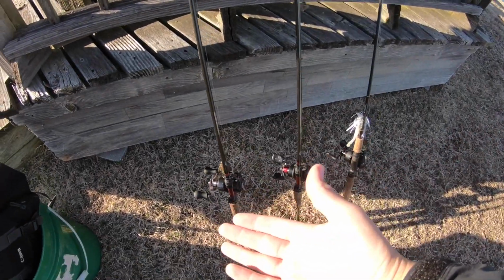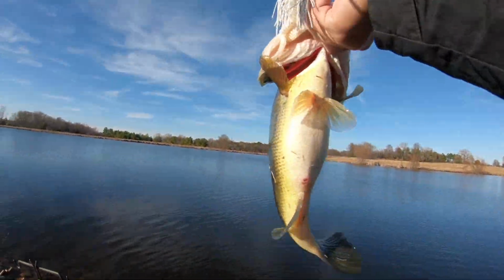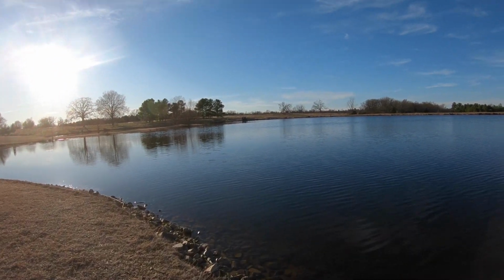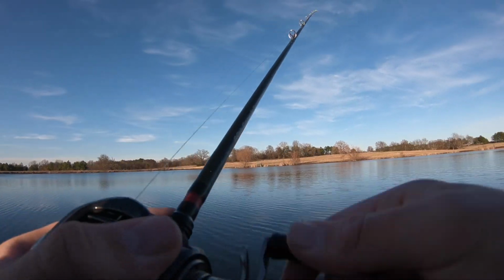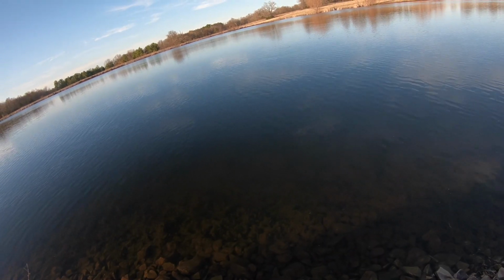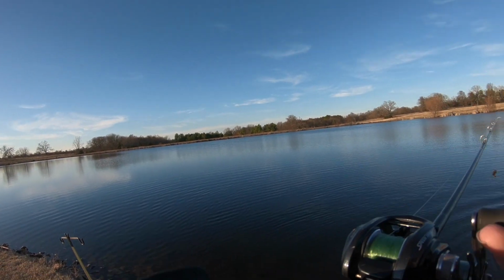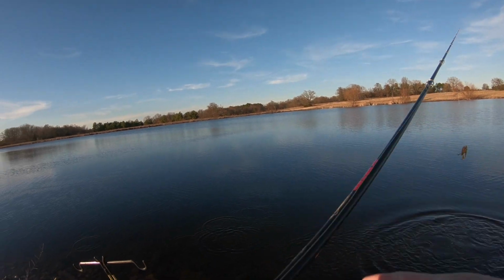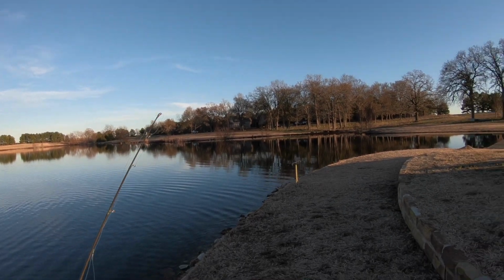7 FISH in 9 Casts in DECEMBER (How You Can do it Too)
In this video, I go to a small pond in search of some mid-winter bass! Little did I know, but I would catch 7 BIG bass in 9 casts by just changing the pattern I was following. Throwing a jig down in grass patches proved to be the best possible pattern for these fish. Hope you guys learned some things!

MY CAMERA:

OTHER REEL

Movo Microphone

DJI Mobile 3 STABILIZER/gimbal

GOPRO HERO 6
GOPRO BATTERIES
GOPRO MOUNT KIT
MAVIC DRONE

I edit using Final Cut Pro which you can download

SD CARDS:

BIG CAMERA CARD